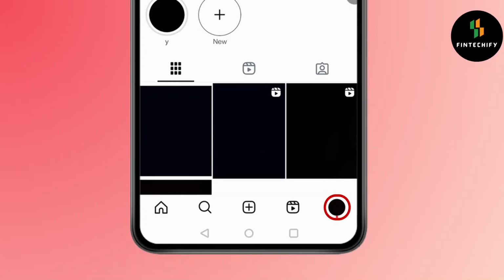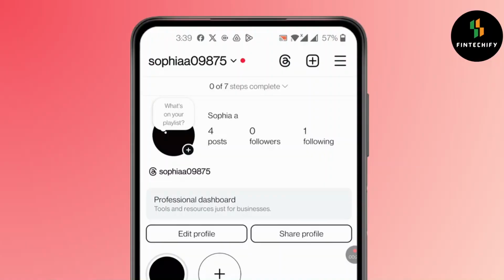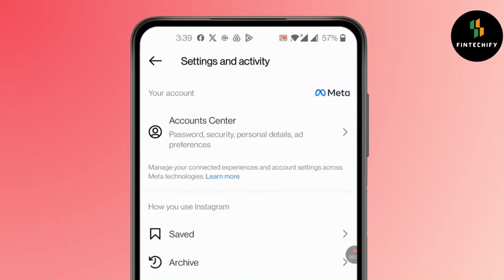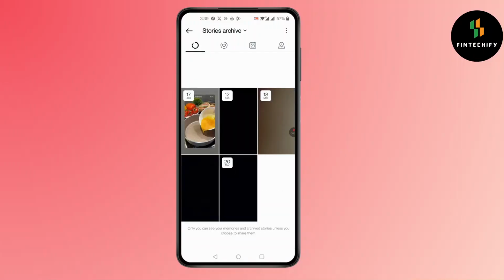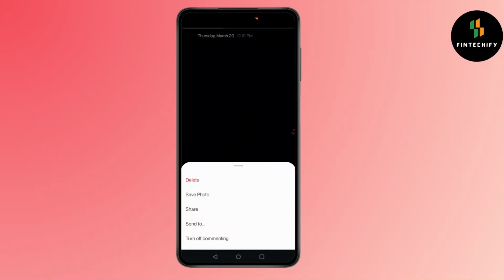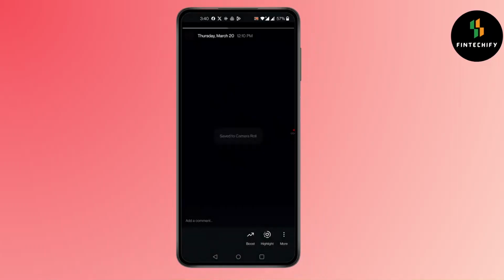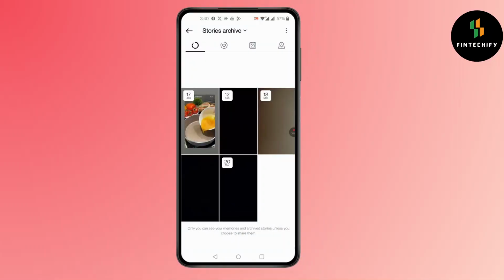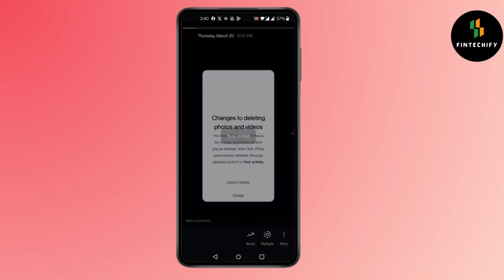How to Unarchive Story on Instagram Before 24 Hours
Welcome to our step-by-step guide on "How to Unarchive Story on Instagram Before 24 Hours"! If you’ve accidentally archived a story on Instagram and want to bring it back before it disappears, this video is for you. We’ll show you how to unarchive your Instagram story and restore it to your profile even if it’s within 24 hours. Learn how to manage your Instagram stories, unarchive old content, and ensure you don’t lose your memories.

Timestamps: 00:05 How to unarchive story on Instagram before 24 hours
00:25 Steps to retrieve archived Instagram stories
00:40 How to access archived stories on Instagram
00:55 How to restore a story to your Instagram profile